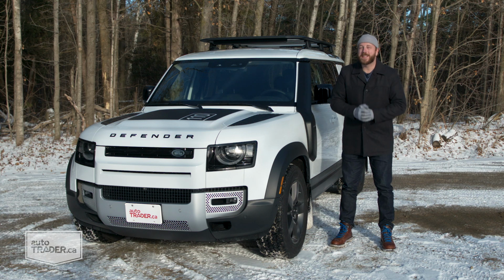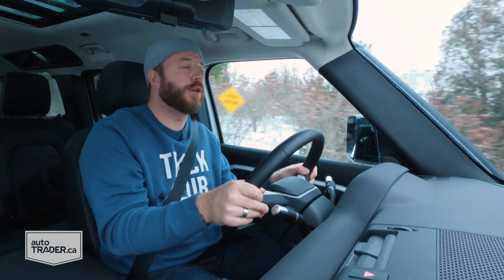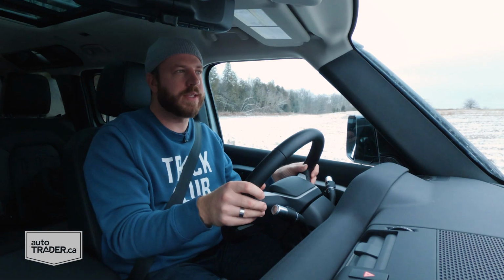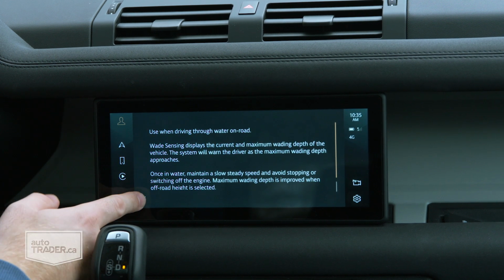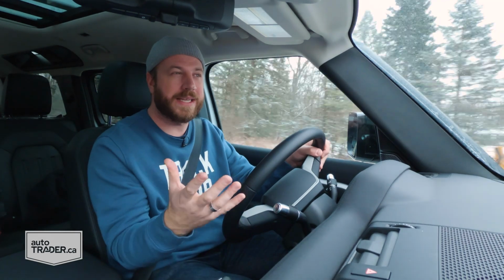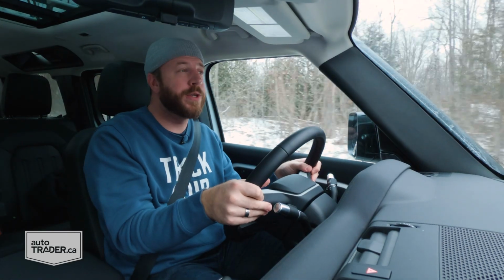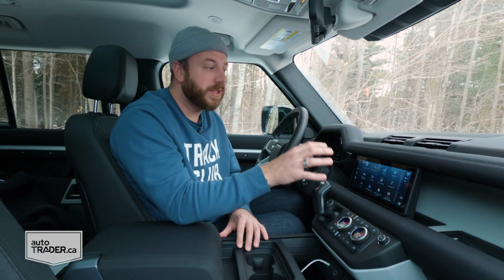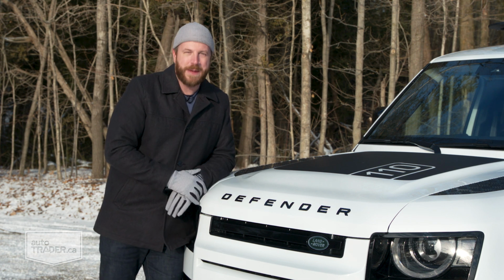2021 Land Rover Defender Review: Ready for Adventure (Even if You’re Not)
This rugged, boxy SUV looks like it drove right out of the Sahara and onto the street. Everything about the new Land Rover Defender is designed with adventure in mind. In this video, Road Test Editor Dan Ilika goes over the pros and cons of the 2021 Land Rover Defender, along with available accessories, off-roading features, interior design and comfort, cargo space, driving dynamics, and what that cool-looking snorkel actually does.

0:00 Intro
0:44 Background and Design
1:45 Interior styling and Materials
3:09 Space and Practicality
4:25 Comfort and Noise
5:24 Snorkel air intake
6:48 Power and Fuel Economy
8:34 Driving impressions
10:06 Pricing and Value
11:04 Off-road Features
13:30 Pros and Cons
13:46 Conclusion